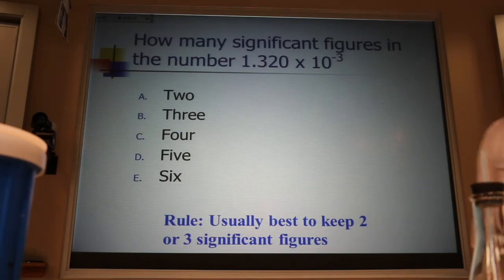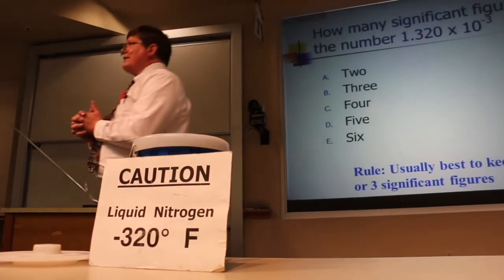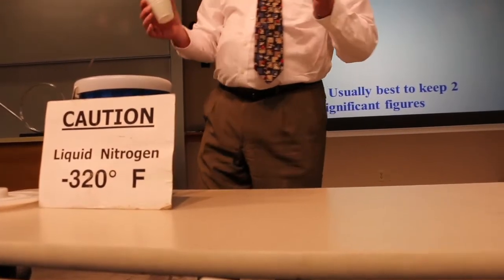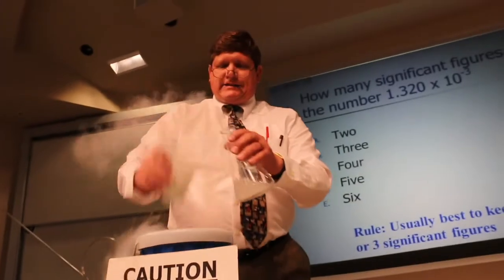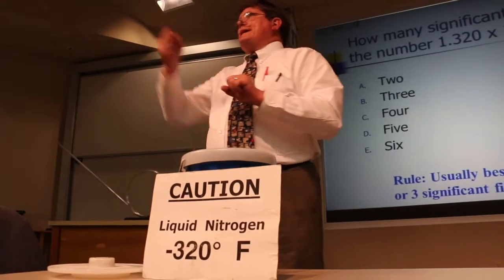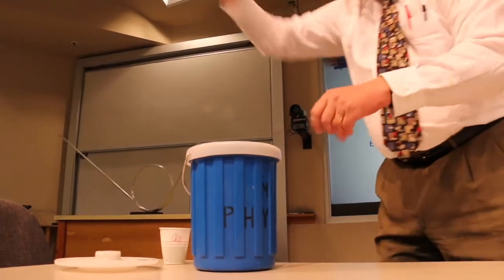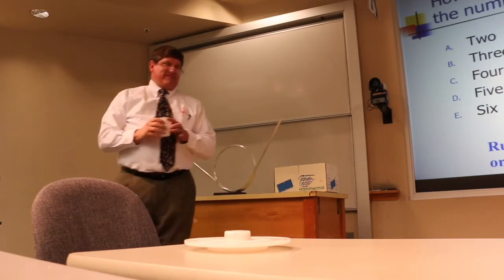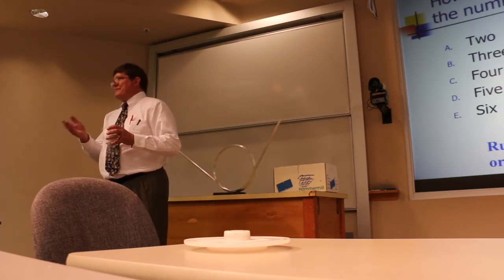Liquid Nitrogen Demo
These demos have nothing to do with kinematics.  Sometimes you just gotta play with liquid nitrogen.